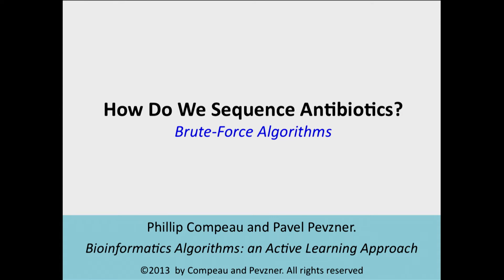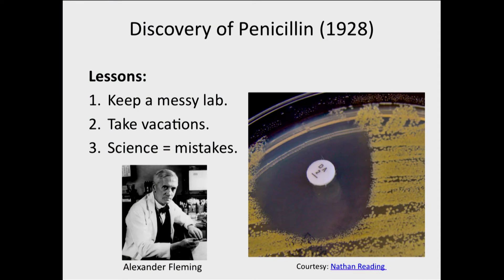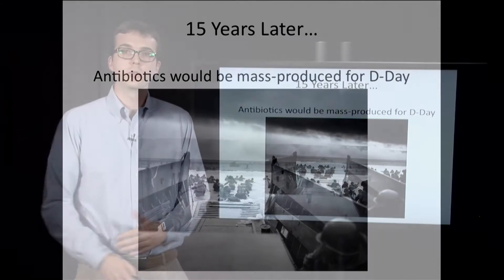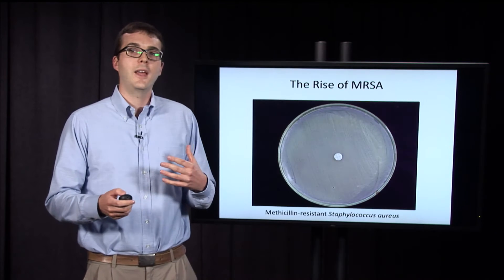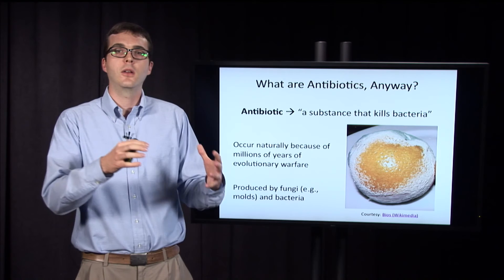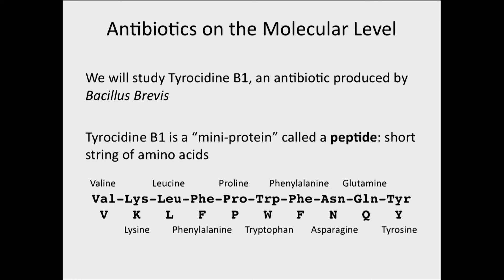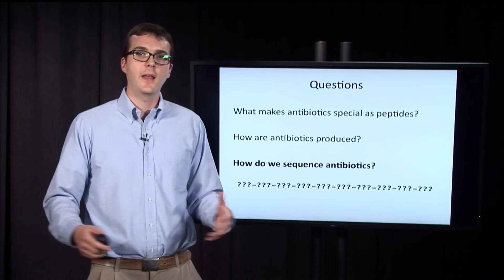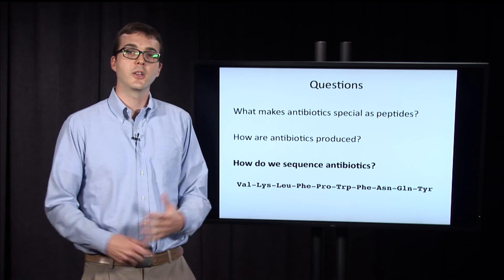The Discovery of Antibiotics